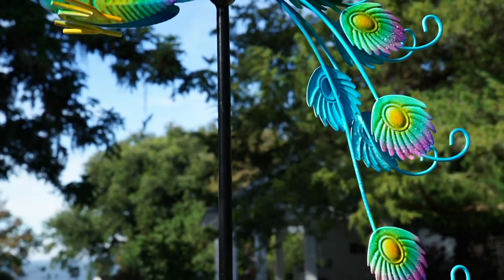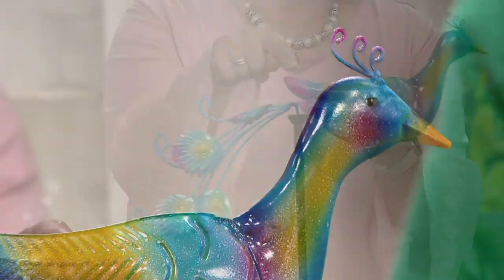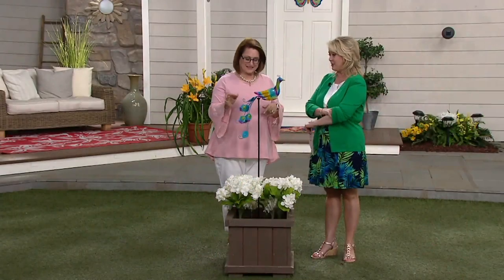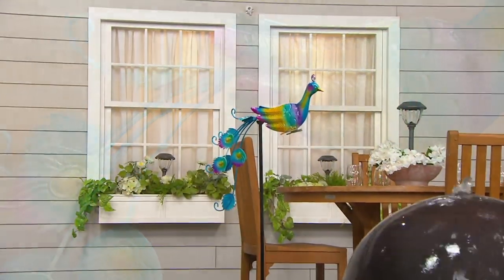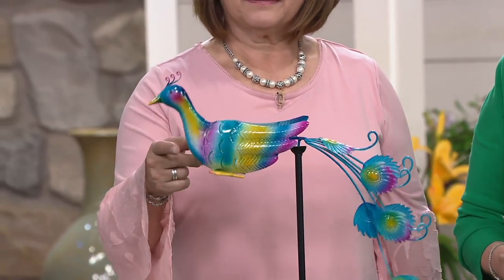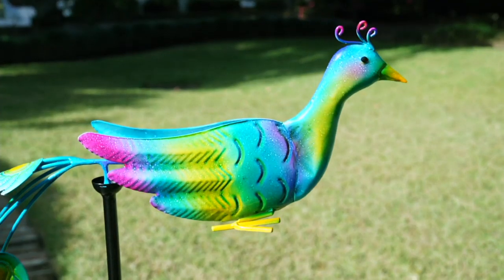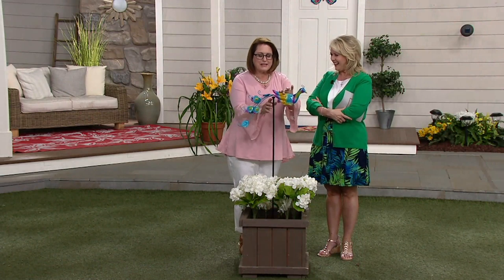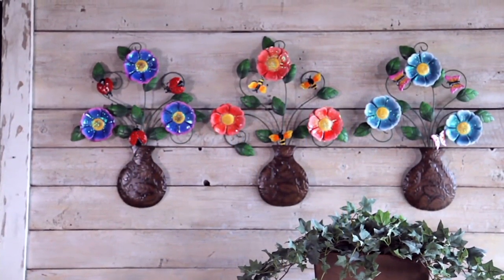Plow & Hearth Peacock Garden Balancer on Stake on QVC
Plow & Hearth Peacock Garden Balancer on Stake

Proudly show off this peacock in your yard or garden. Its bright colors and jeweled tail is a beautiful sight as it bobs and balances on its stake. From Plow & Hearth.